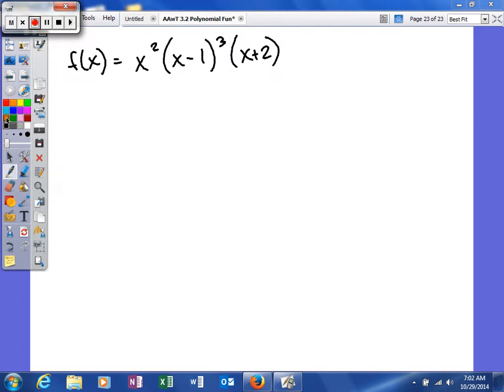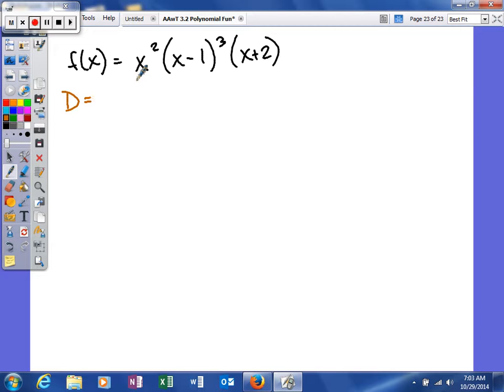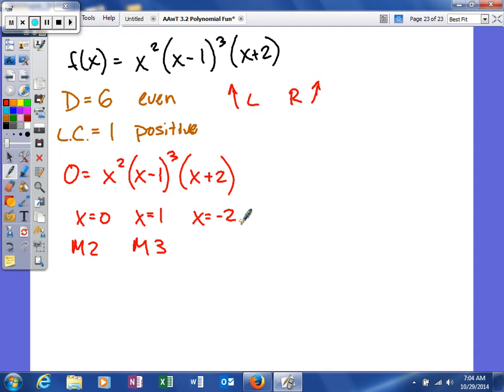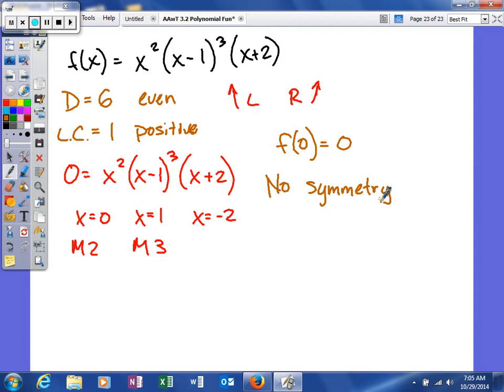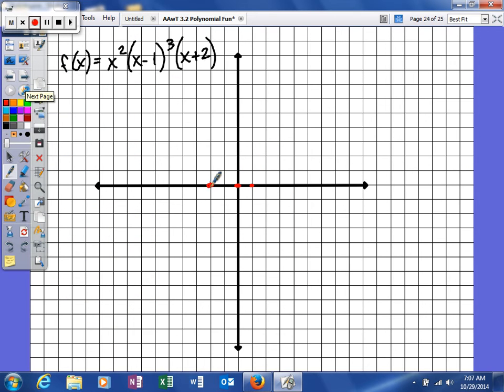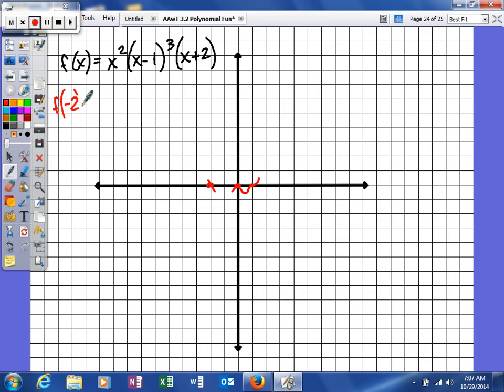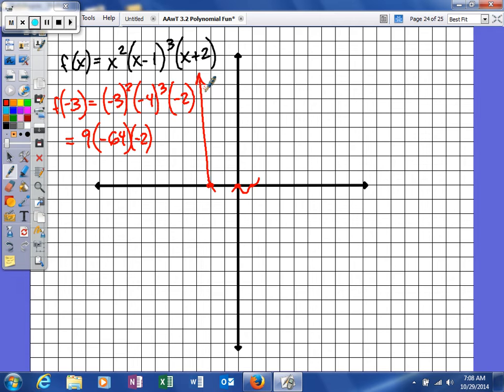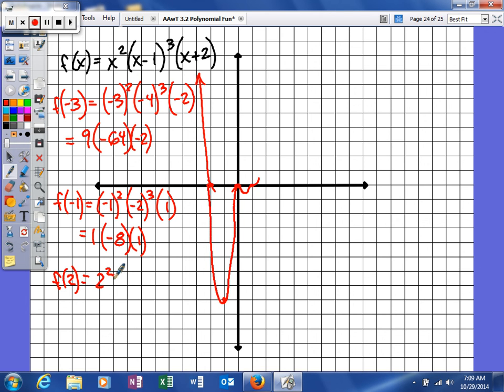AAwT 3 2 Polynomial Functions & Graphs graphing polynomial functions ex3